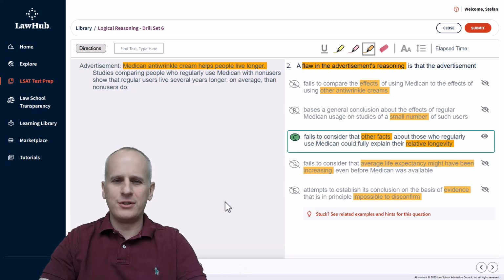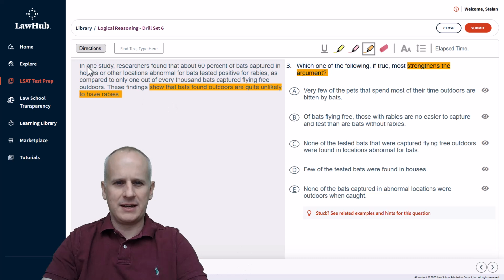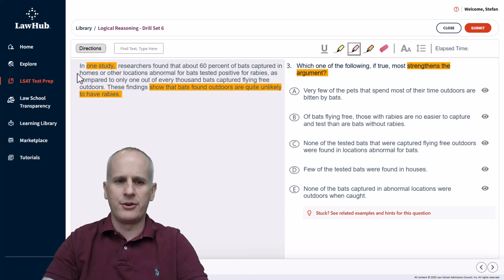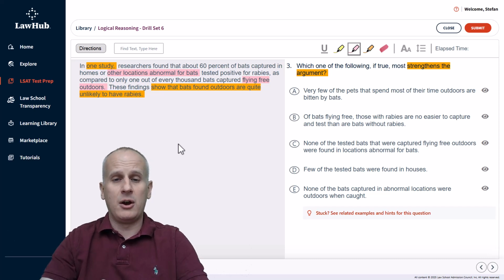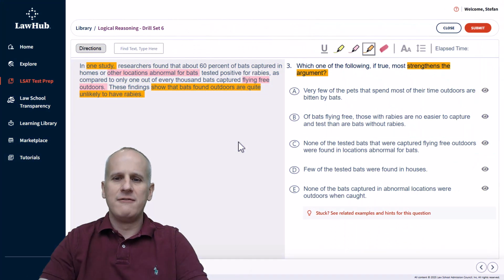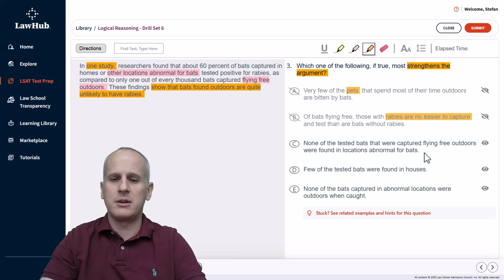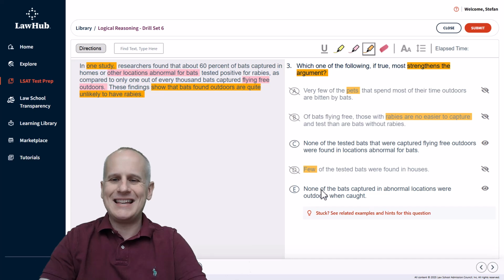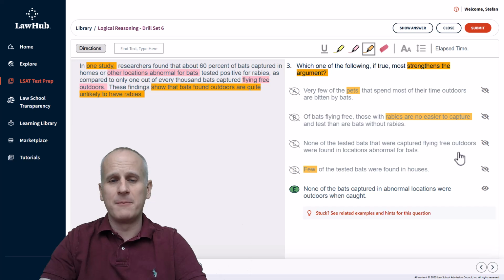Strengthening a LSAT Argument by Finding a Term Shift Using LawHub Logical Reasoning Drill Set 6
Learn how to engage a practice LSAT Logical Reasoning strengthen an argument question task at lawhub.lsac.org by highlighting the conclusion of the argument and then broadly predicting the kind of information that would help to strengthen the percentage relationship provided by identifying a subtle term shift from the provided evidence to the given conclusion, before using the highlighter tool to mark definite reasons to eliminate each incorrect answer and highlight the specific reason the correct choice does effectively address the potential term shift presented.

LSAC LawHub LSAT Logical Reasoning Drill Set 6, Question 3:

In one study, researchers found that about 60 percent of bats captured in homes or other locations abnormal for bats tested positive for rabies, as compared to only one out of every thousand bats captured flying free outdoors. These findings show that bats found outdoors are quite likely to have rabies.

3. Which one of the following, if true, most strengthens the argument?

A) Very few of the pets that spend most of their time outdoors are bitten by bats.
B) Of bats flying free, those with rabies are no easier to capture and test than are bats without rabies.
C) None of the tested bats that were captured flying free outdoors were found in locations abnormal for bats.
D) Few of the tested bats were found in houses.
E) None of the bats captured in abnormal locations were outdoors when caught. (Correct)